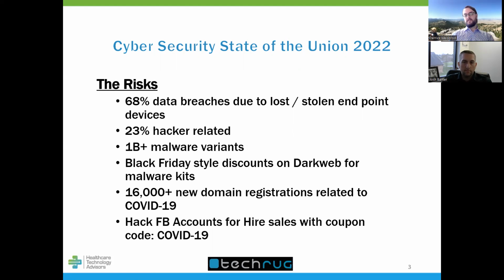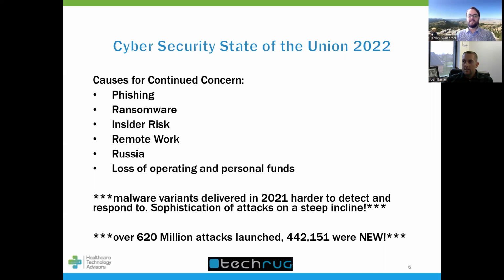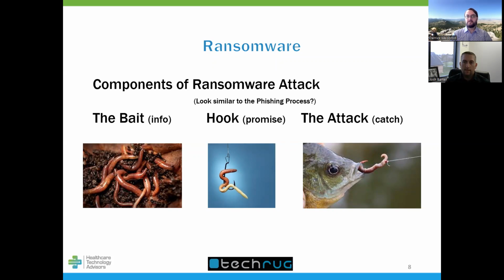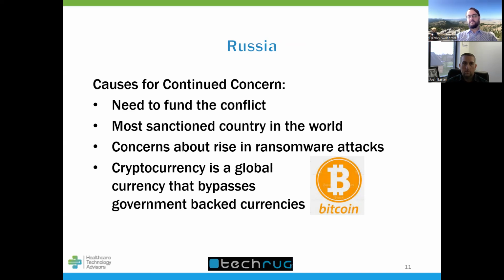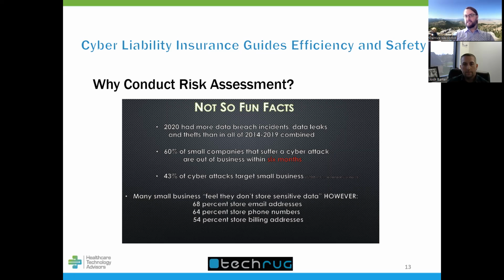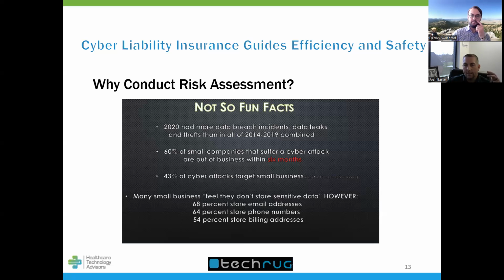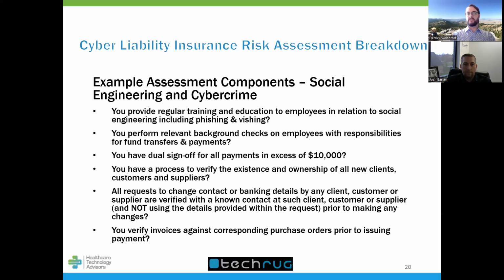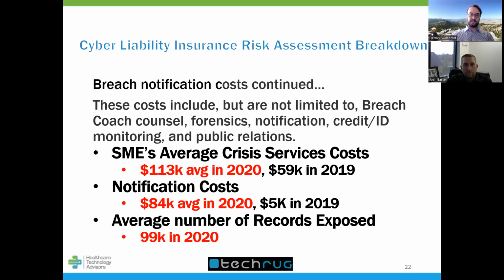Cyber Security Update 2022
Derrick Weisbrod of Inerva Technology Advisors and Josh Barker of techrug delve into Cyber Security requirements for Cyber Liability Insurance and associated risks that business need to be prepared to manage.